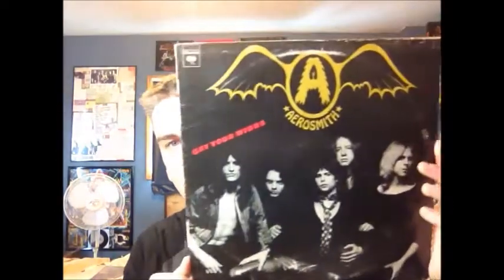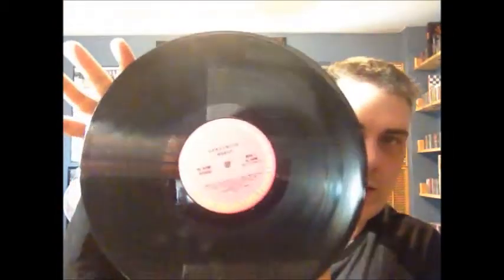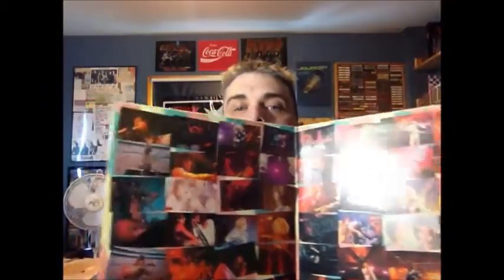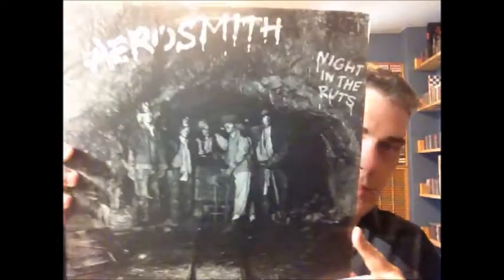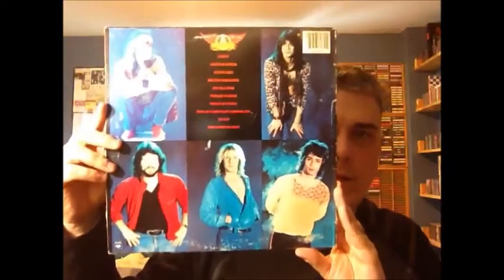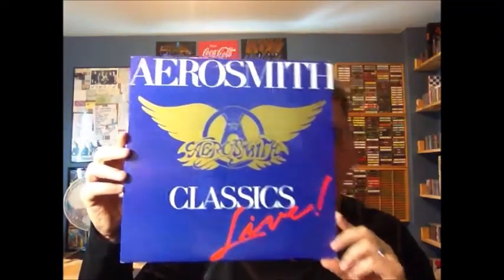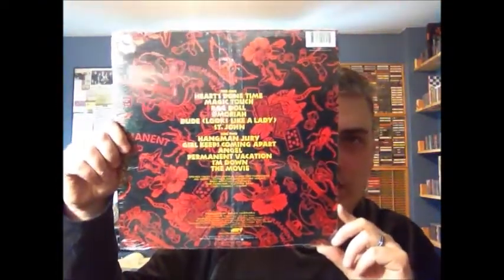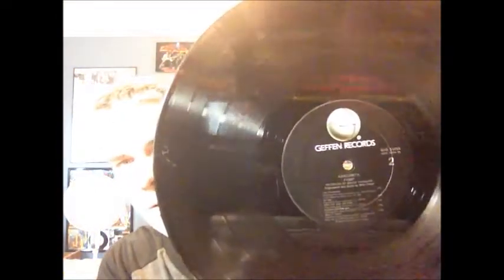Ep.120: Aerosmith | Tim's Vinyl Confessions (REBOOT)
An updated look through my Aerosmith vinyl, including some coloured vinyl and a couple of solo records.